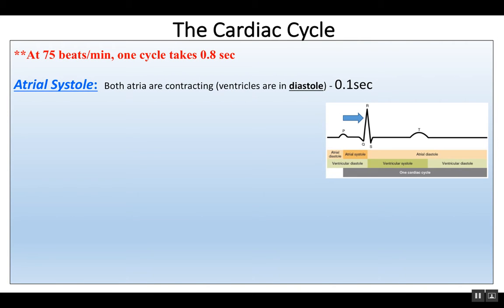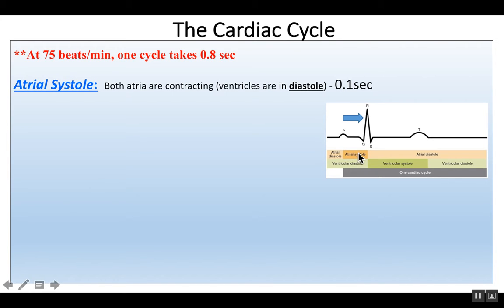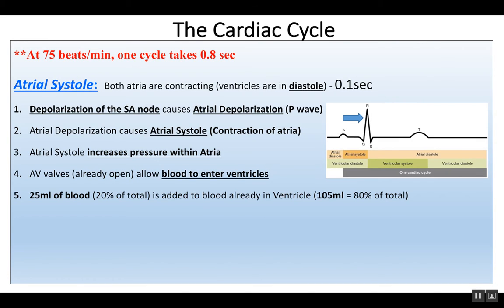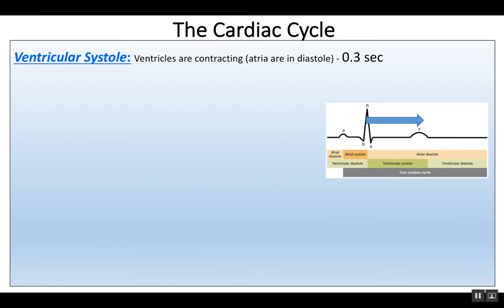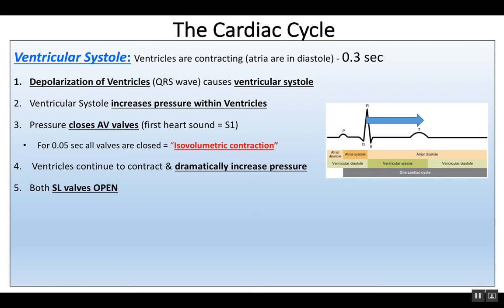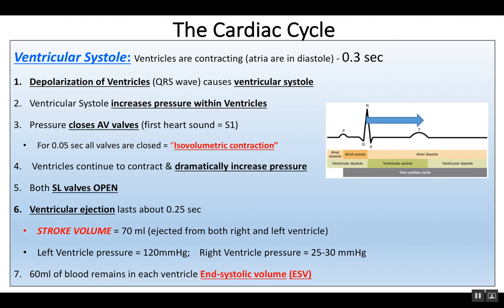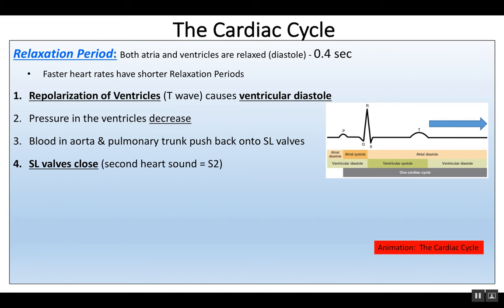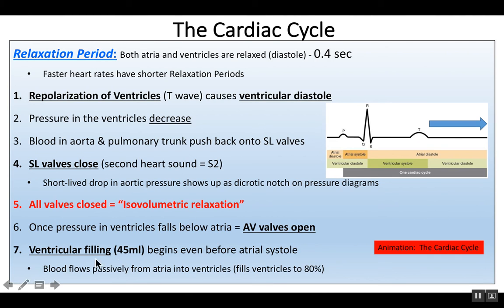The Heart 8